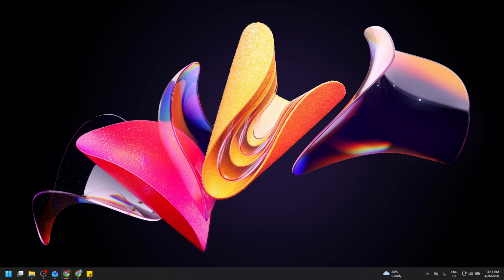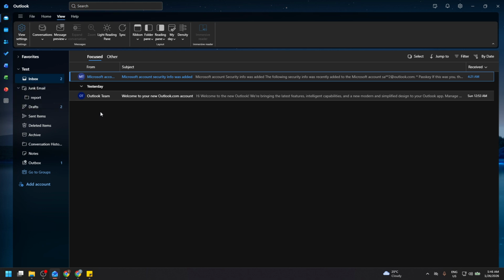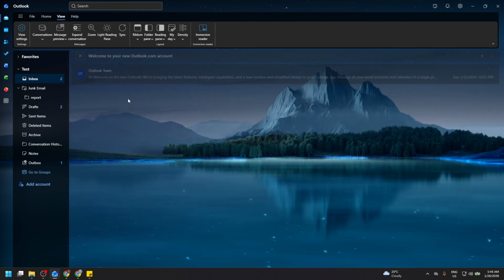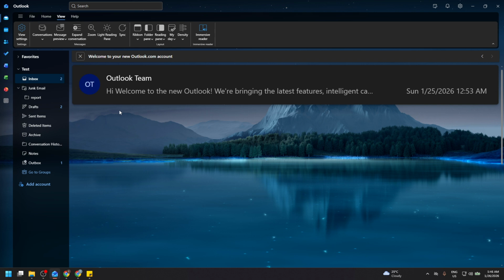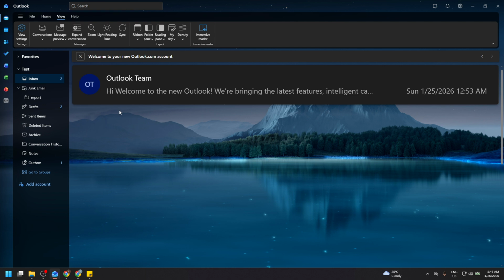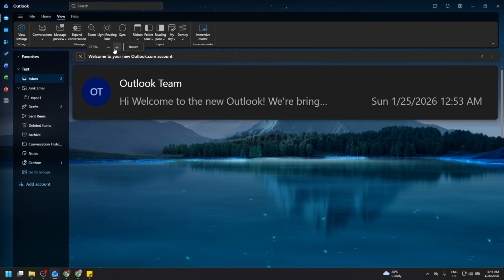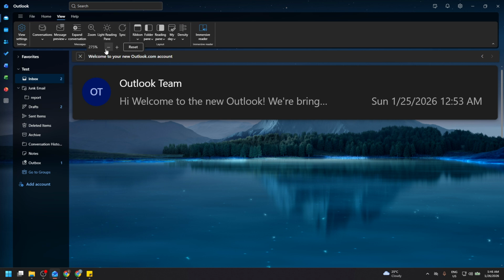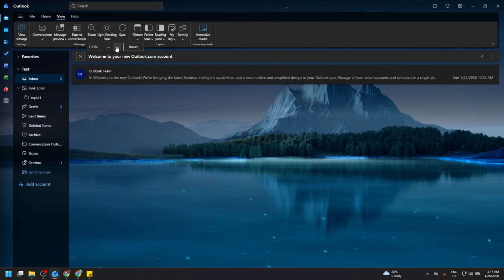How to Zoom in Outlook Email [2026 Full Guide]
How to Zoom in Outlook Email

In this video, we show you exactly how to zoom in Outlook email to enhance the readability of your messages and adjust the display to suit your visual preferences. This feature is essential for reviewing dense text or detailed attachments without straining your eyes.

We utilize the view customization settings and scaling parameters to adjust the magnification level of the message window. Mastering this simple adjustment improves project quality and individual productivity by ensuring that your digital workspace is optimized for comfort and clarity across various screen resolutions.

Technical Specs:
Software: Microsoft Outlook; Feature: View & Display Settings.